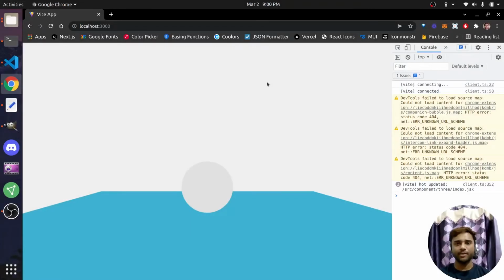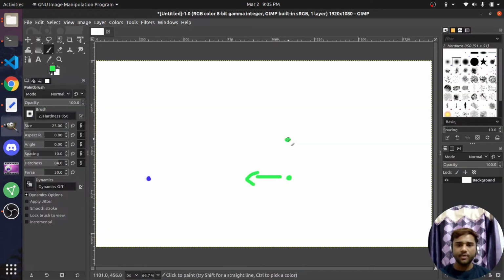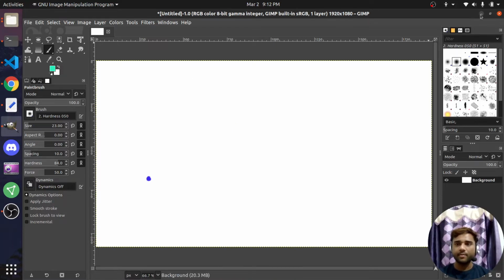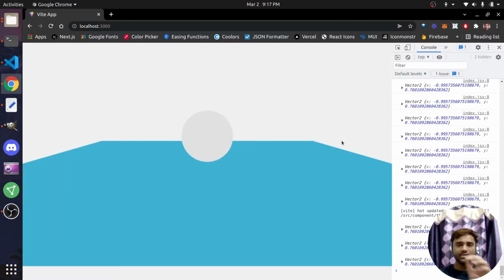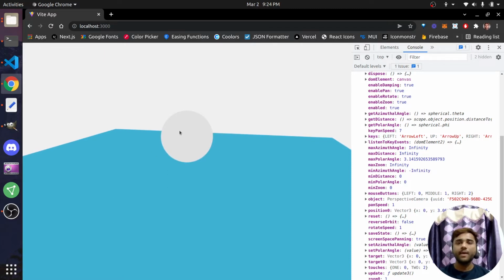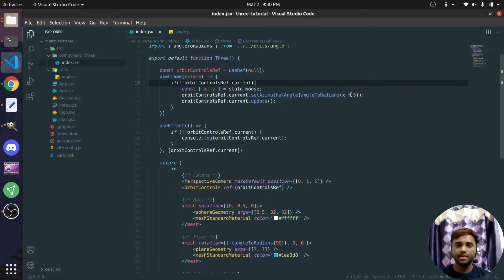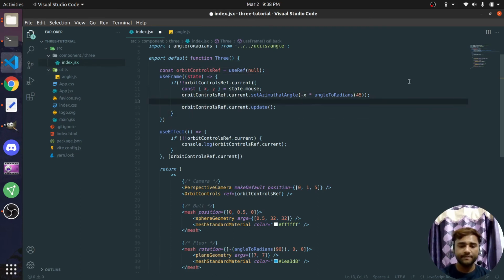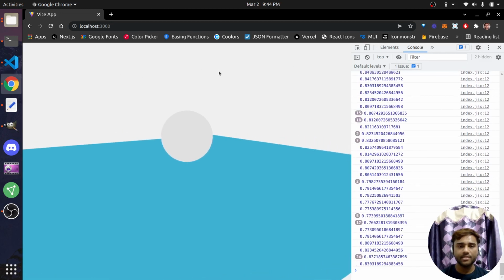Three js, React Three Fiber, React Three Drei Tutorial 2022 | Part 3 | Camera & OrbitControls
Hey there! 🙋

This part of the series would go over the concept a Camera, and why would you need to have custom controls over that. We'd be creating our own Perspective camera, manipulate it, and then control it with OrbitControls, and bind the camera rotation with our mouse movement!

The next parts will keep on coming one day after the other.